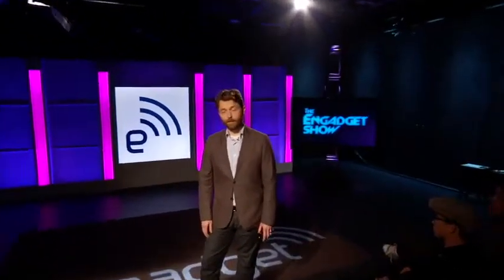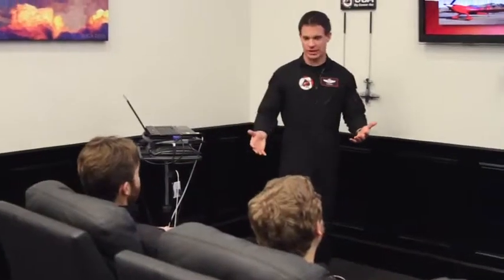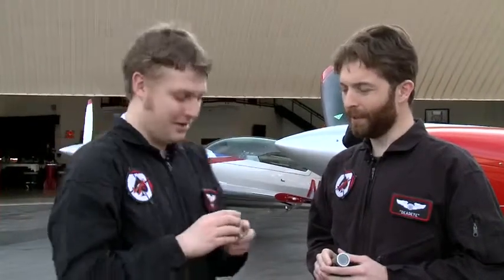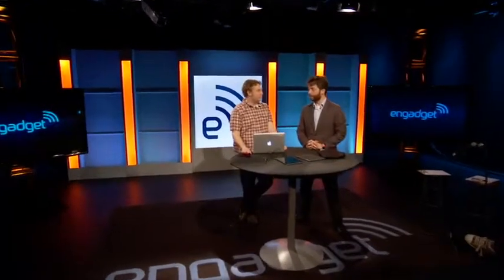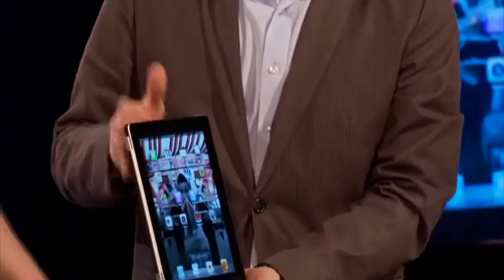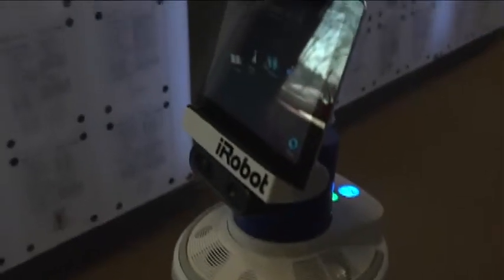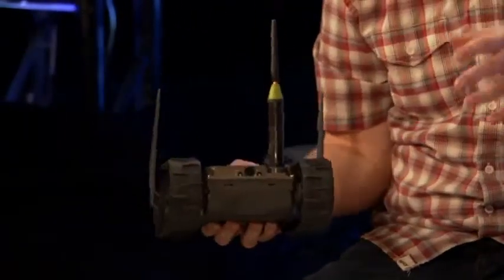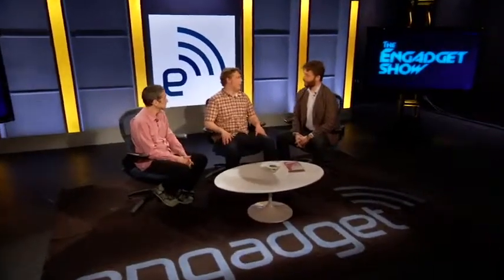The Engadget Show 31 Douglas Rushkoff Sony IRobot MWC and Air Combat TV Guide Video Hub